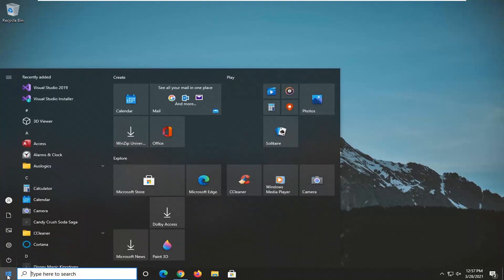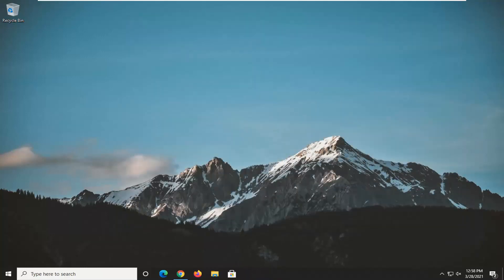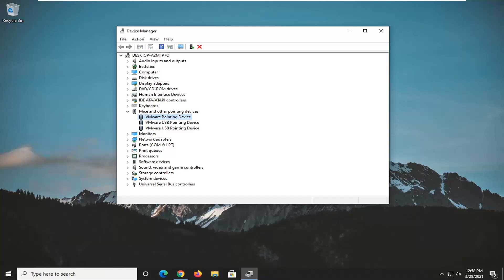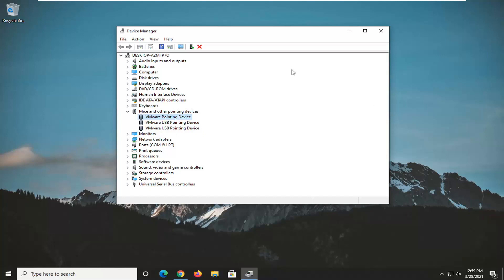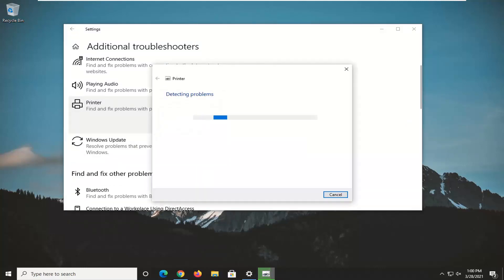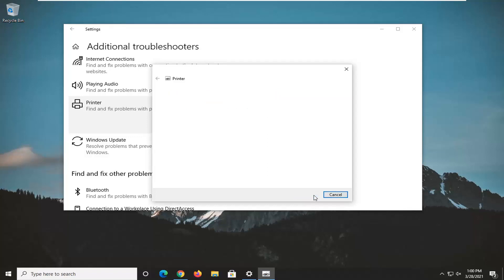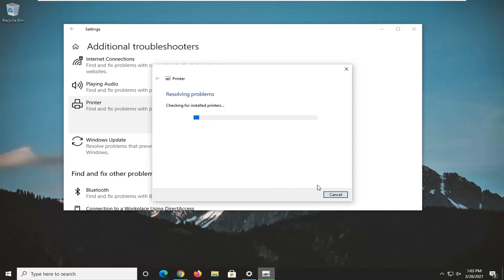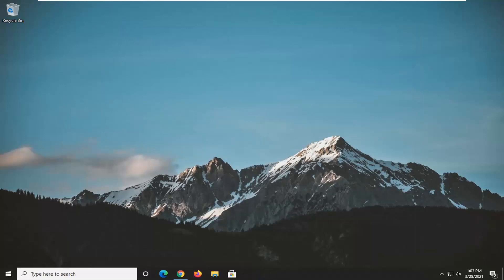Windows 10: How to Start or Stop Windows Image Acquisition (WIA) Service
High CPU usage is a common problem with Window systems which slows down the system. At times, it is due to insufficient RAM, and at other times, due to an interfering program. Rather, if the system is running slow, there’s a high possibility that the disk utilization is high.